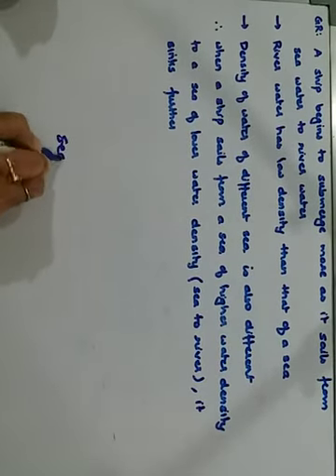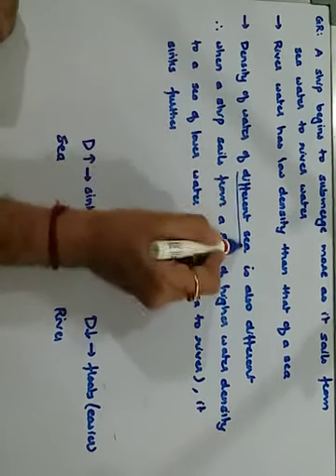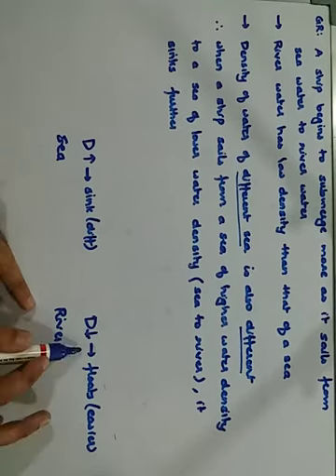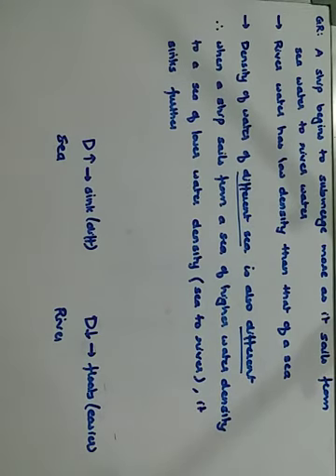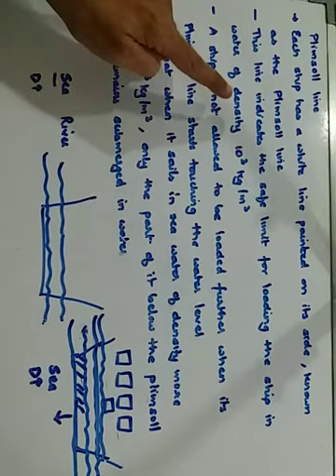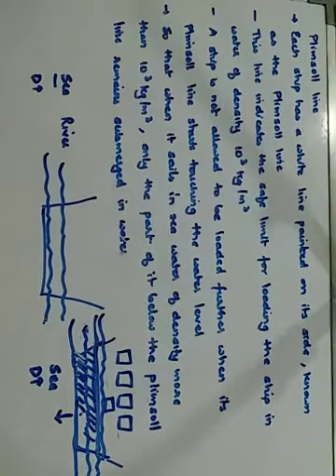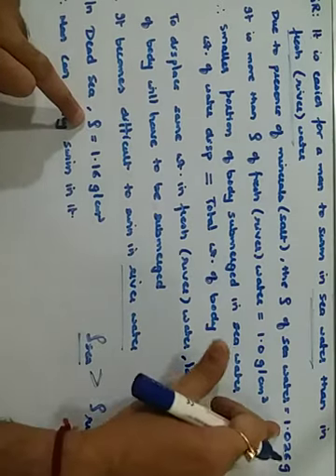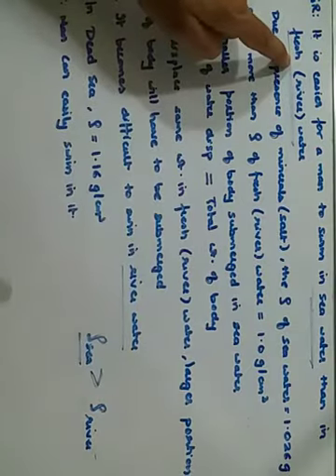Class 9- Upthrust Part C